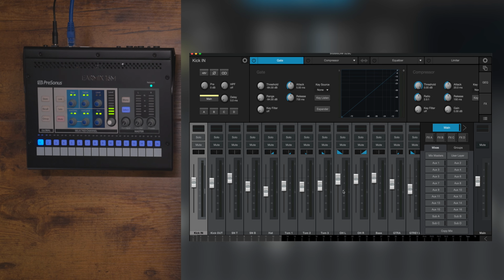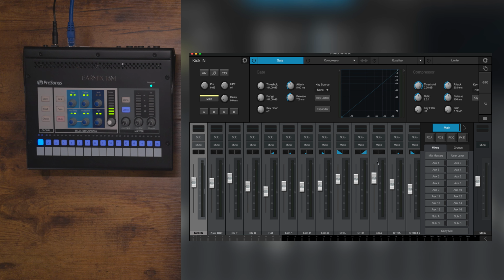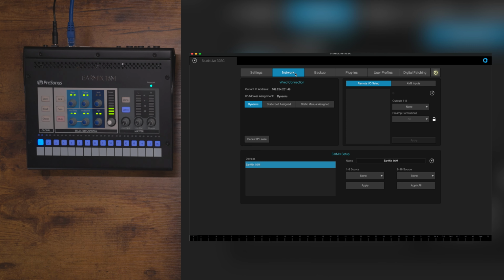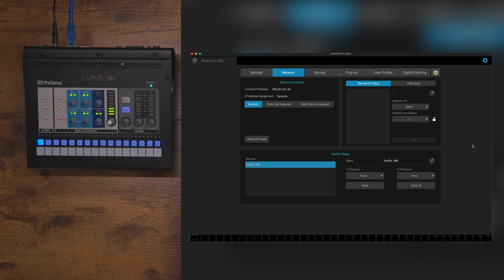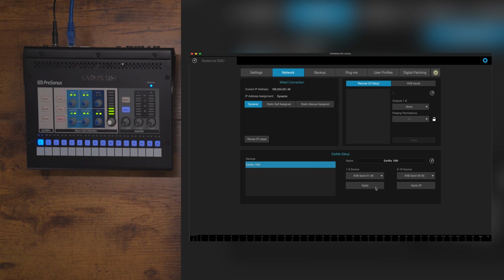Quick EarMix 16M Setup on a StudioLive Series III Mixer Using UC | PreSonus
In this StudioLive Snapshot, PreSonus product expert Richard Gaspard shows how to set up EarMix 16M on a PreSonus StudioLive Series III mixer using Universal Control.

Quick EarMix 16M Setup on a StudioLive Series III Mixer Using UC | StudioLive Snapshots | PreSonus